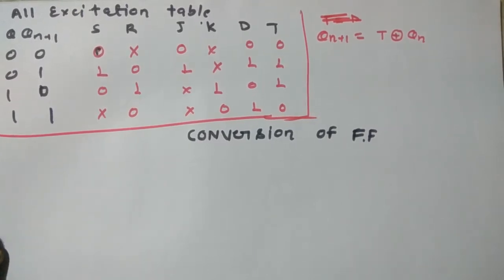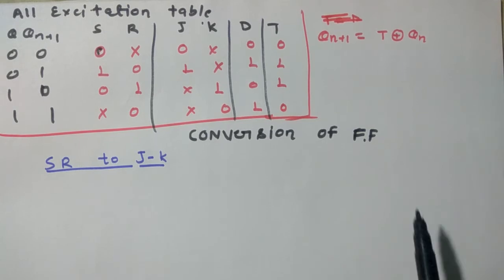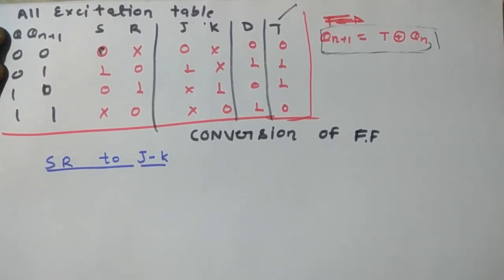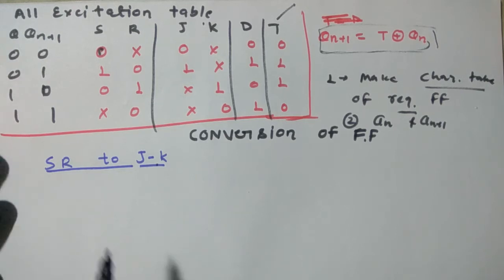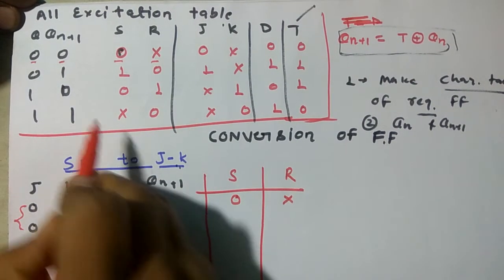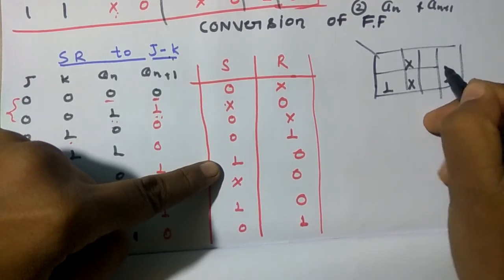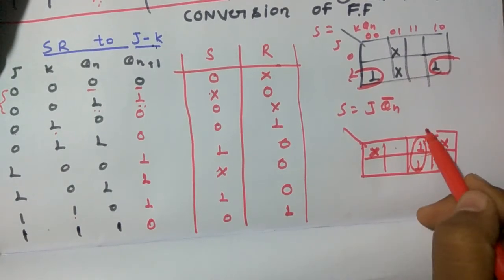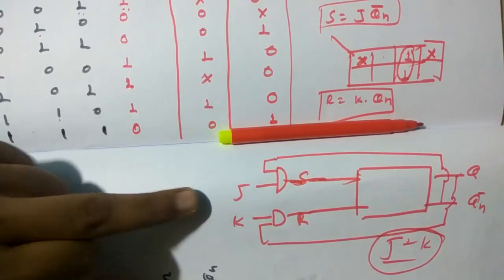35. Conversion of Flip flops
Sorry for the last 1 min